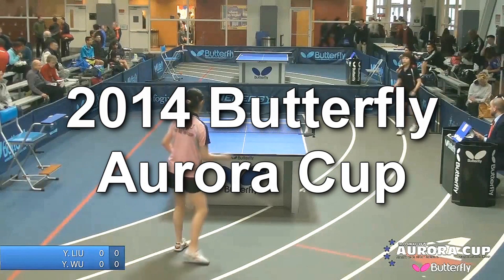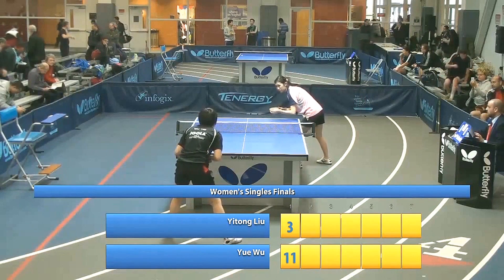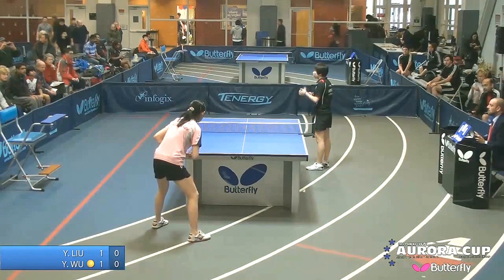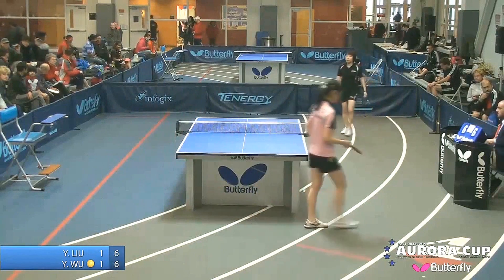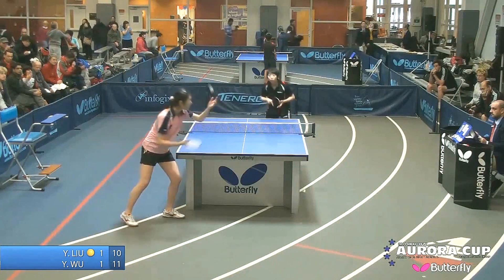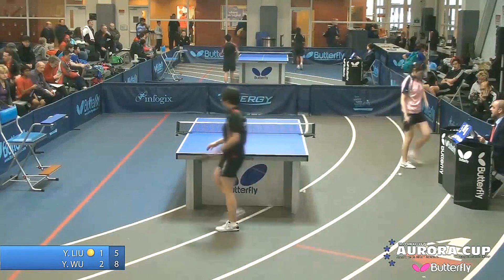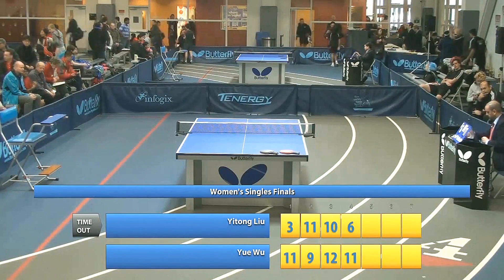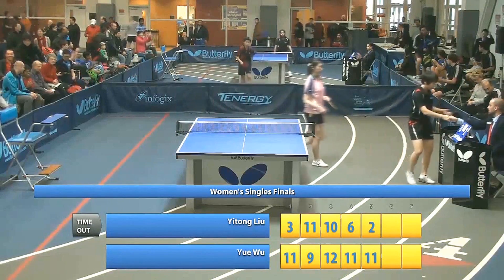2014 Butterfly Aurora Cup - Women's Singles Finals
2014 Butterfly Aurora Cup - Women's Singles Finals

Yitong Liu vs Yue Wu